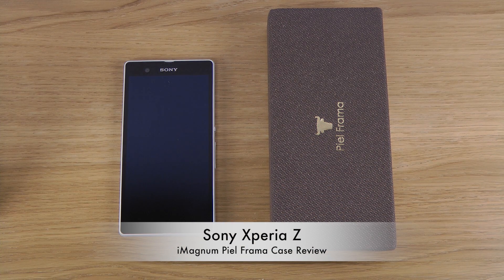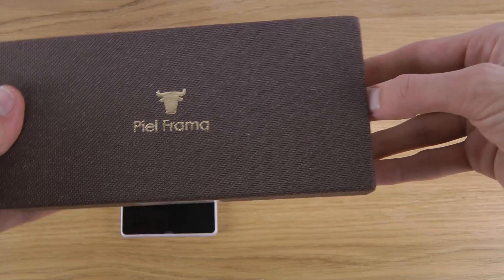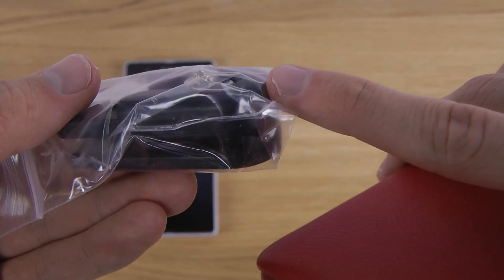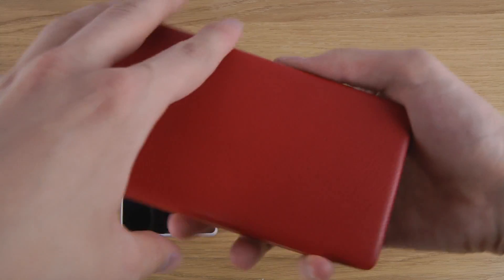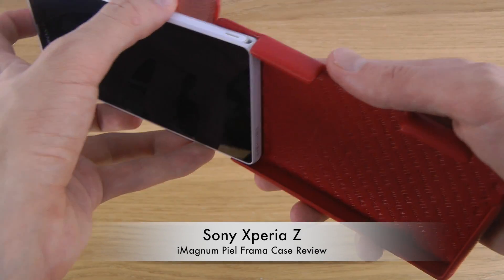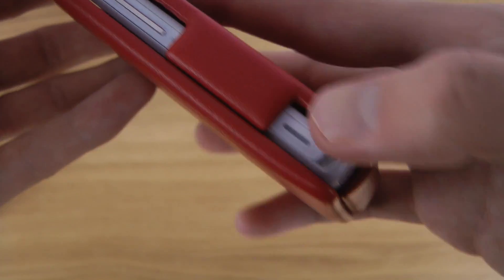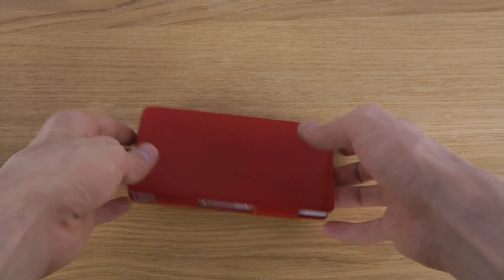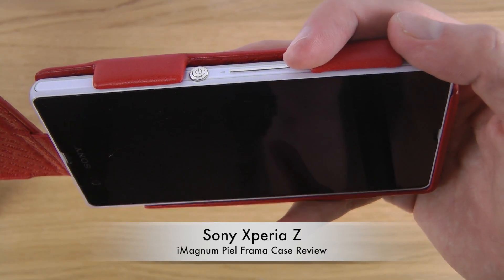Sony Xperia Z - iMagnum Piel Frama Case Review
Today I will check out a Piel Frama case for Xperia Z.